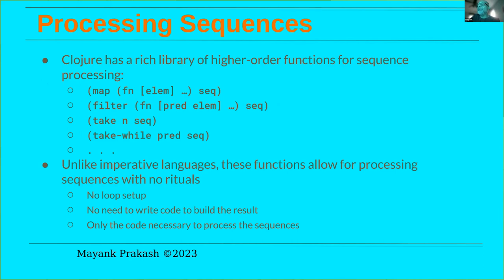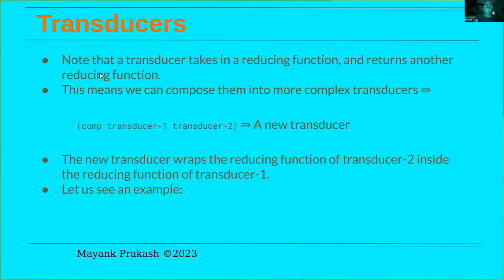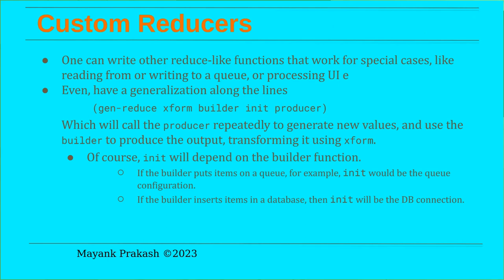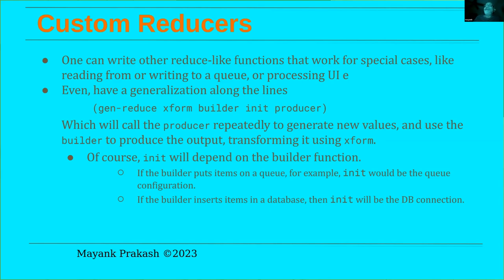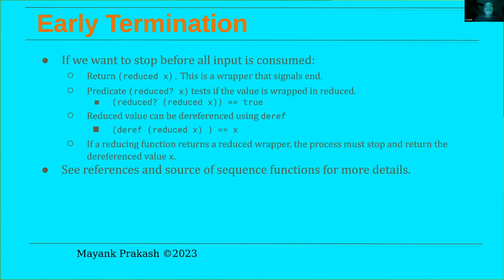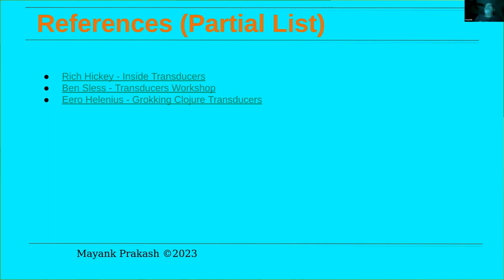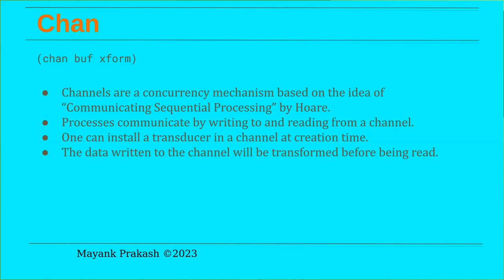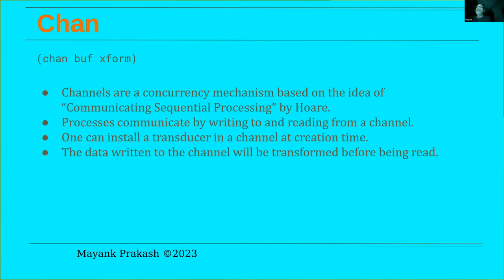Clojure Transducers: Sequence Processing on Steroids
Clojure Transducers: Sequence Processing on Steroids is a presentation by Manank Prakash. In this talk, Mayank introduces concepts using a step-by-step approach to explain transducers, and show how we can leverage them in our own code.